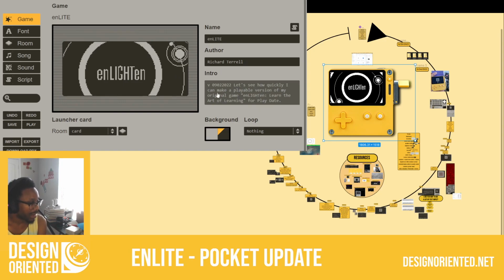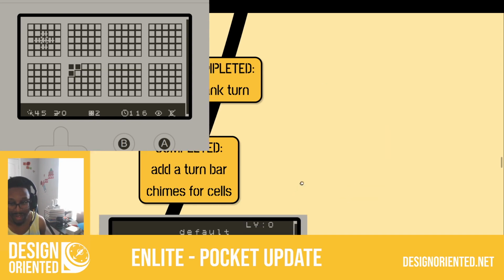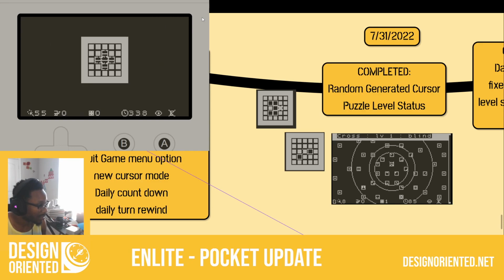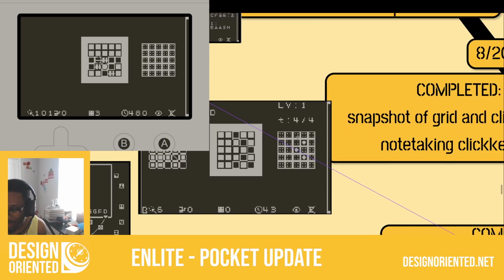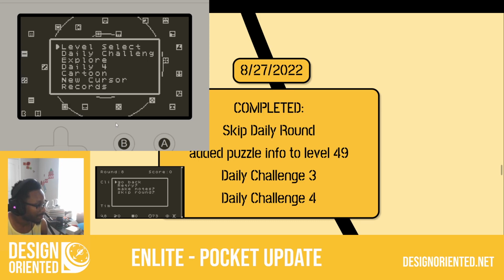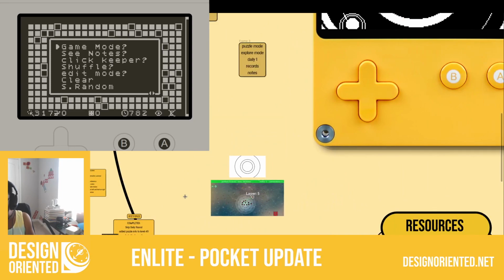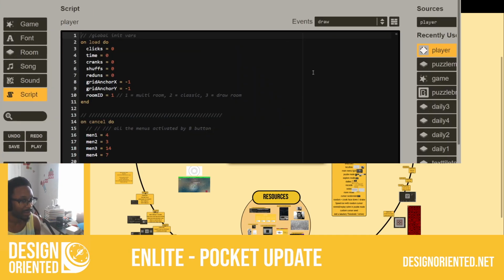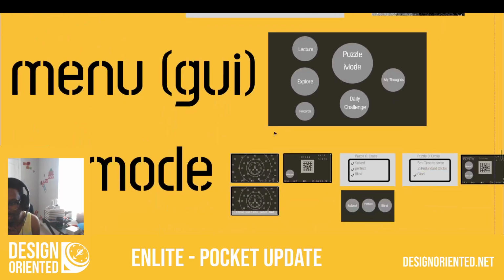enLITE final progress update